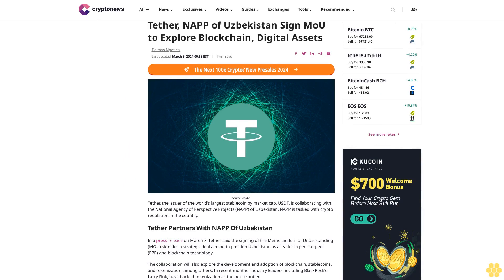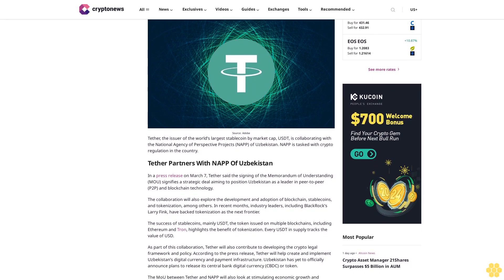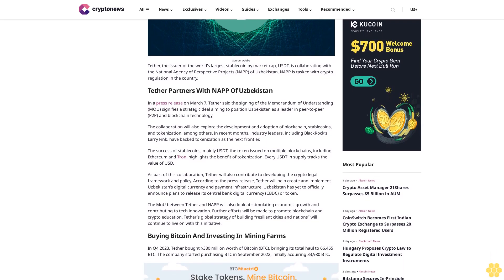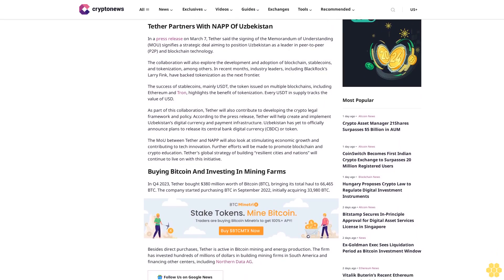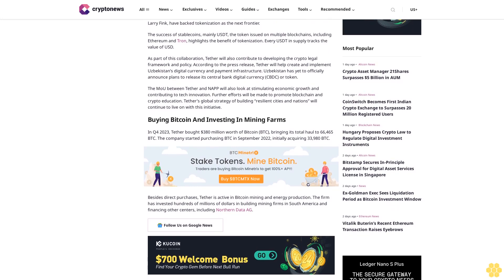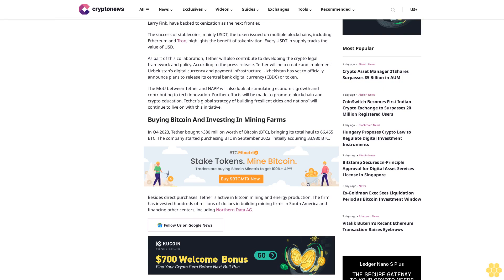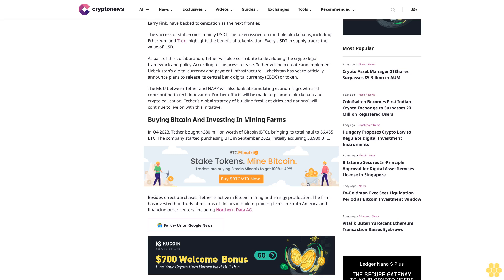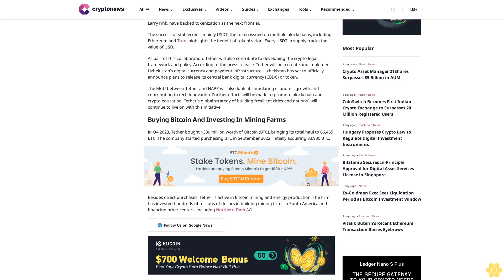Tether, NAPP of Uzbekistan Sign MoU to Explore Blockchain, Digital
Dalmas Ngetich

                                                            Last updated:

                              March 8, 2024 00:38 EST

Source: Adobe

Tether, the issuer of the world’s largest stablecoin by market cap, USDT, is collaborating with the National Agency of Perspective Projects (NAPP) of Uzbekistan. NAPP is tasked with crypto regulation in the country.

Tether Partners With NAPP Of Uzbekistan.

In a press release on March 7, Tether said the signing of the Memorandum of Understanding (MOU) signifies a strategic deal aiming to position Uzbekistan as a leader in peer-to-peer (P2P) and blockchain technology.

The collaboration will also explore the development and adoption of blockchain, stablecoins, and tokenization, among others. In recent months, industry leaders, including BlackRock’s Larry Fink, have backed tokenization as the next frontier.

The success of stablecoins, mainly USDT, the token issued on multiple blockchains, including Ethereum and Tron, highlights the benefit of tokenization. Every USDT in supply tracks the value of USD.

As part of this collaboration, Tether will also contribute to developing the crypto legal framework and policy. According to the press release, Tether will help create and implement Uzbekistan’s digital currency and payment infrastructure. Uzbekistan has yet to officially announce plans to release its central bank digital currency (CBDC) or token.

The MoU between Tether and NAPP will also look at stimulating economic growth and contributing to tech innovation. Further efforts will be made to promote blockchain and crypto education. Tether’s global strategy of building “resilient cities and nations” will continue to live on with this initiative.

Buying Bitcoin And Investing In Mining Farms.

In Q4 2023, Tether bought $380 million worth of Bitcoin (BTC), bringing its total haul to 66,465 BTC. The company started purchasing BTC in September 2022, initially acquiring 33,980 BTC.

Besides direct purchases, Tether is active in Bitcoin mining and energy production. The firm has invested hundreds of millions of dollars in building mining firms in South America and financing other centers, including Northern Data AG.